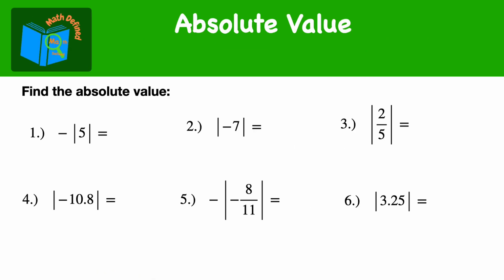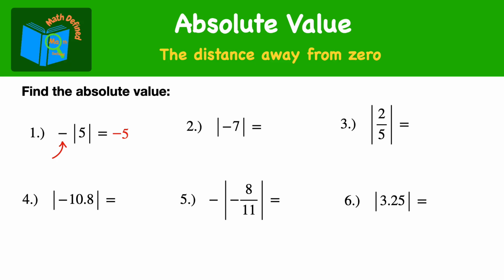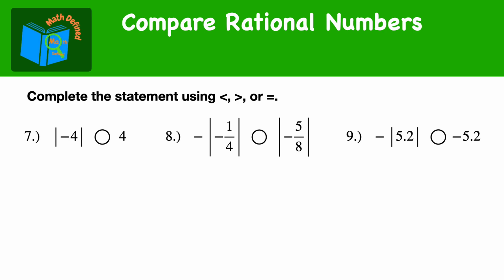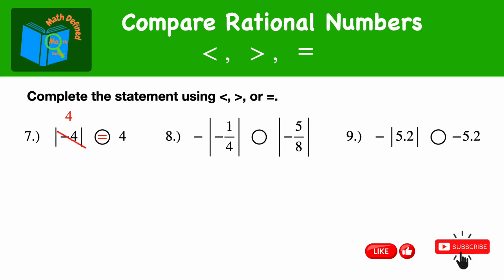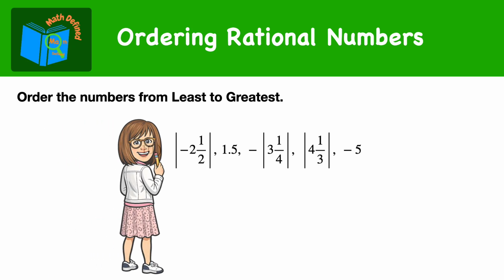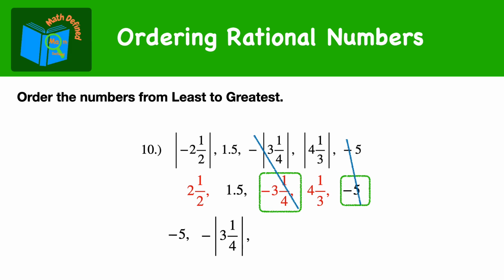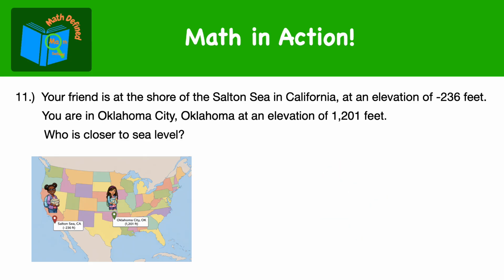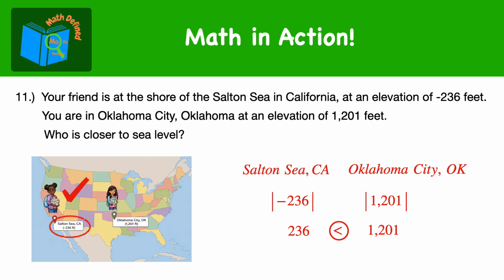Let's Practice! - Comparing Rational Numbers - Math Defined - 7.NS.A.1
Practice comparing and ordering rational numbers in this 7th grade math lesson. In this video, students will work with absolute value, compare rational numbers using symbols, order numbers from least to greatest, and solve a real-world elevation problem.

This is a great follow-up practice lesson for learning how to compare integers, fractions, and decimals.

A printable worksheet for this practice is available at mathdefined.com.

🎵 Music Attribution